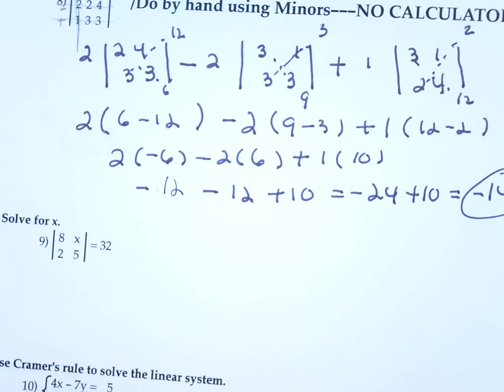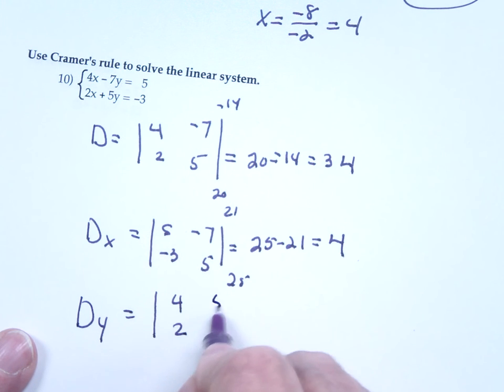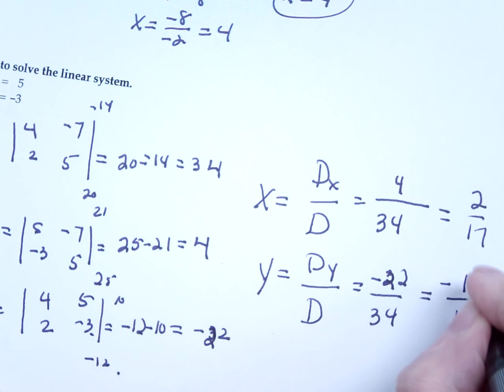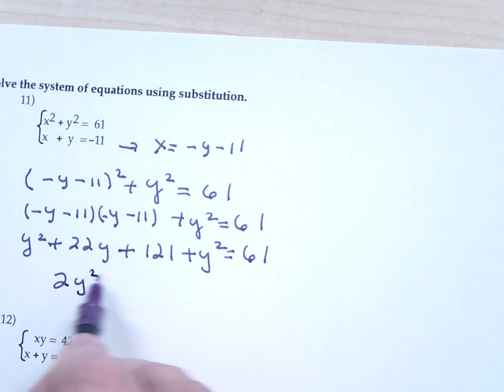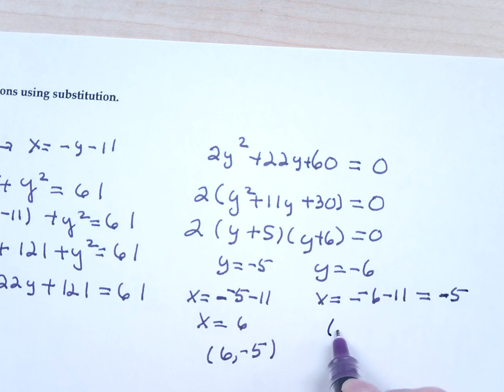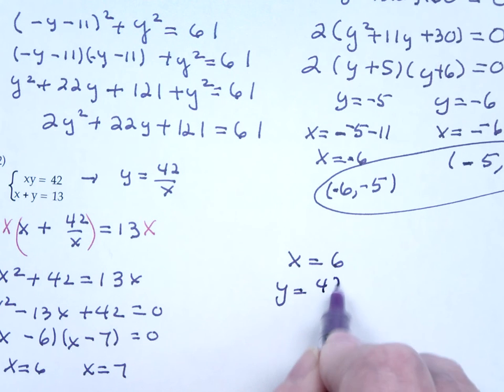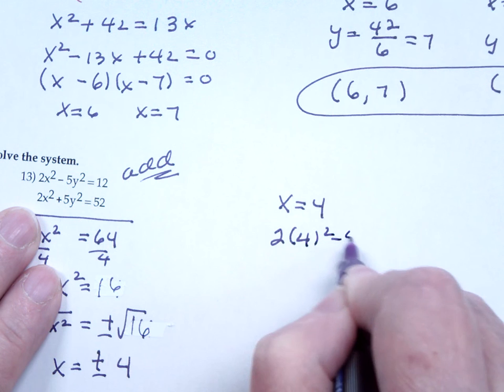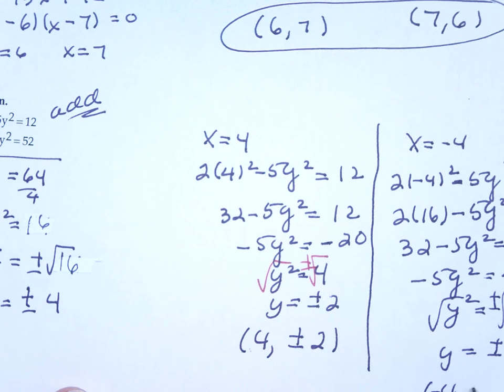150 ch 6 inclass test rev page 3&4 f 21